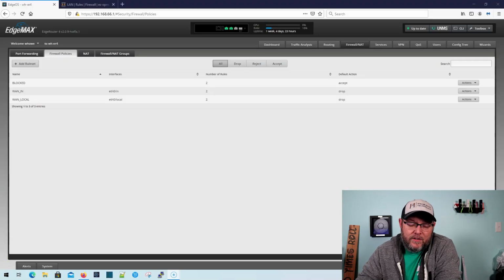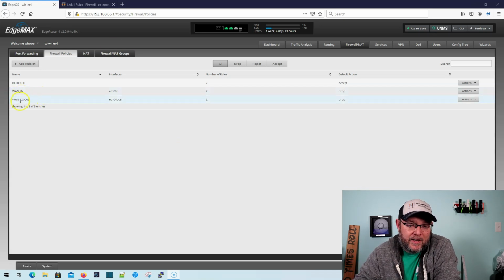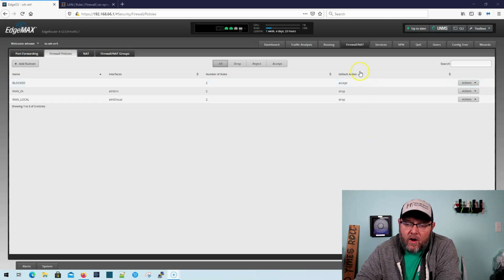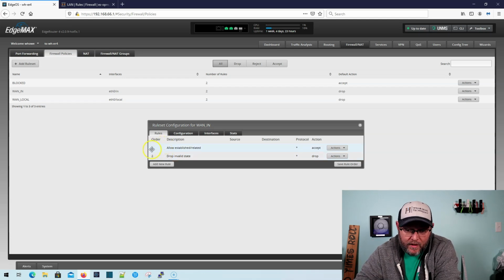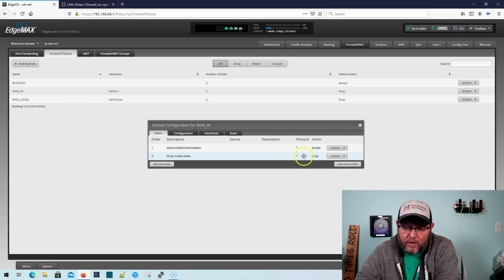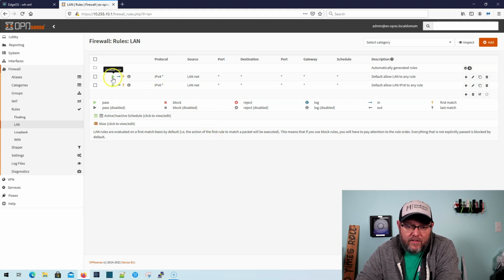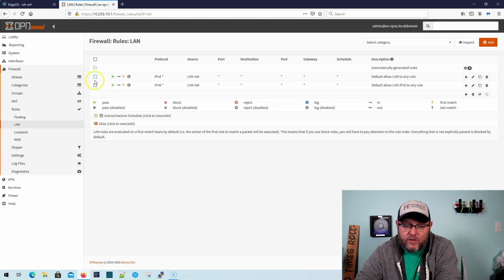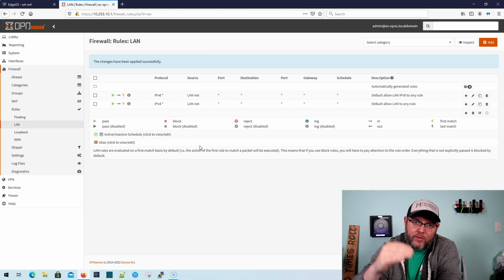How do firewalls process rules?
Having firewall rule problems?  Remember they process them in order!  Remember there are usually implicit rules too!

00:00 - Intro
00:45 - What's a firewall?
01:30 - EdgeRouter firewall rule processing
05:12 - OPNsense firewall rule processing
07:25 - Wrap Up